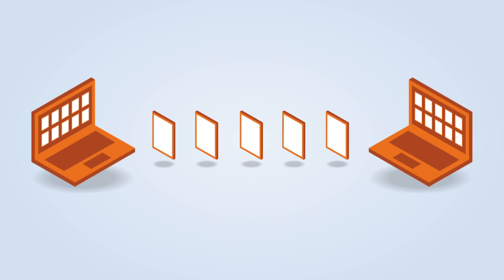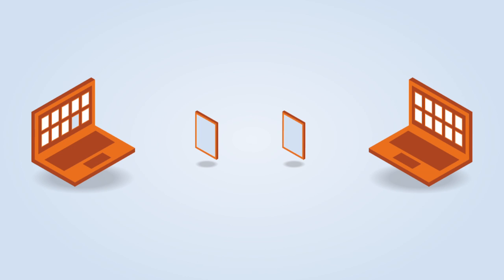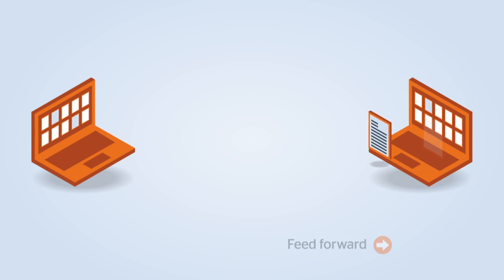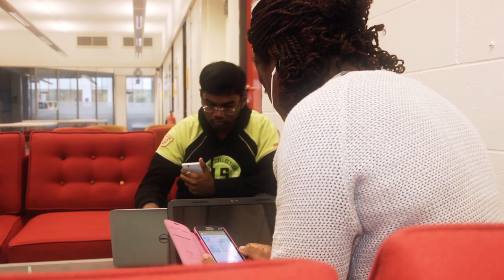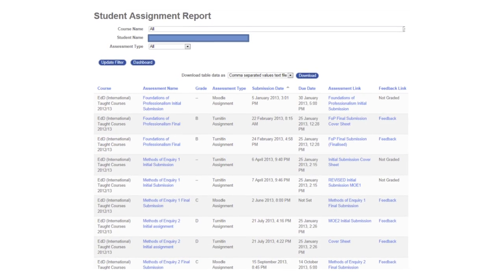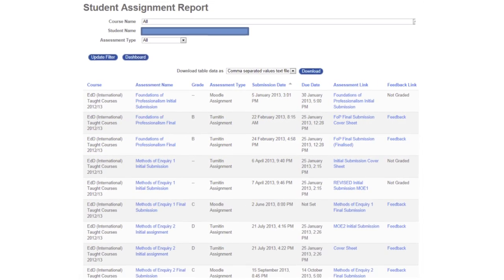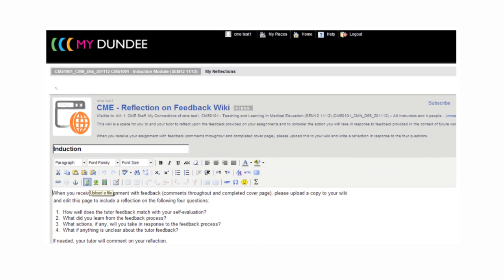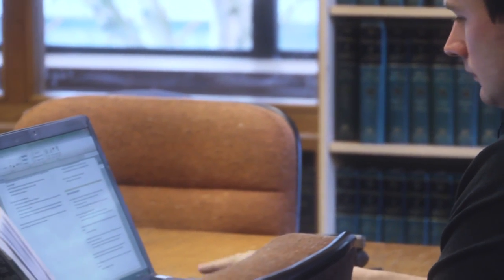Transforming the assessment and feedback landscape: reconceptualising feedback